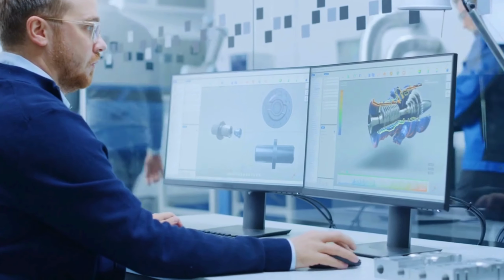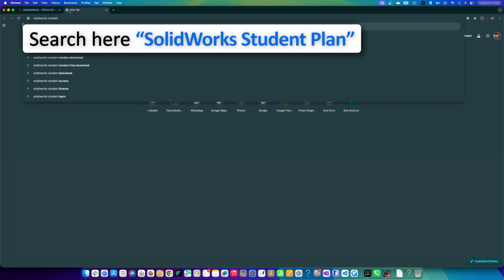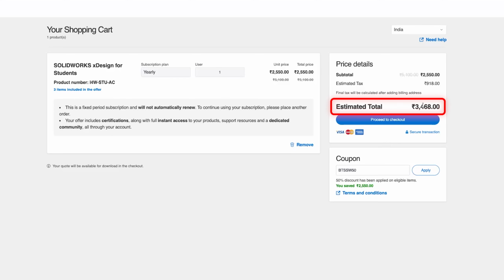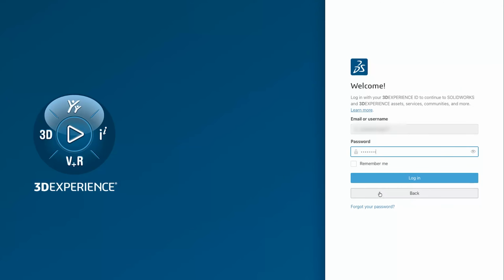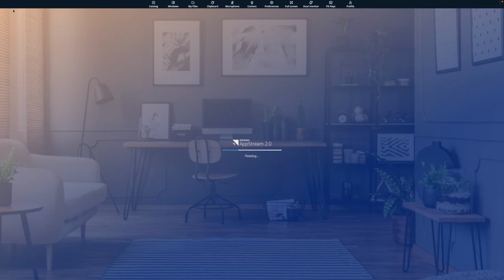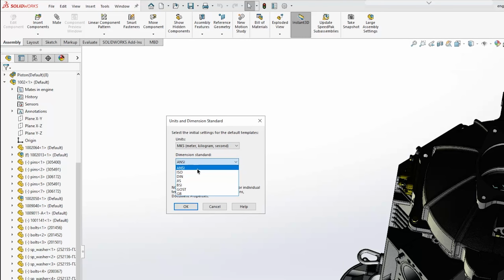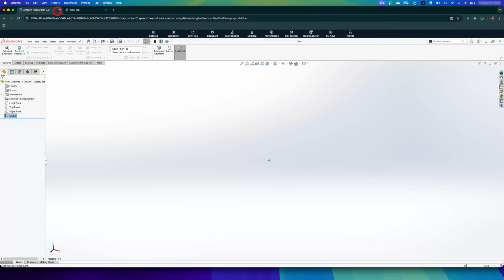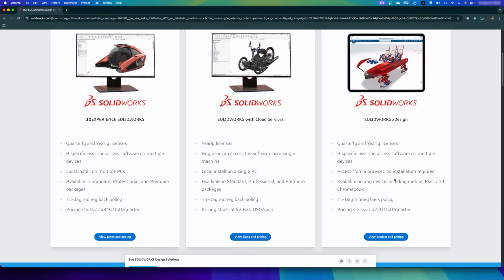How to Run SOLIDWORKS on MAC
Tired of hearing you can’t run SolidWorks on Mac? But you actually can—and the best part is, you don’t need Windows or VirtualBox.

⏰ TIMESTAMPS:
00:00 – Why SolidWorks doesn’t run natively on Mac
00:24 – SolidWorks website & student plans
00:35 – Student edition discount (50% off)
01:17 – Price & coupon details
01:40 – SolidWorks XDesign runs in browser
02:14 – Free trial signup process
02:25 – Login & launch demo
03:15 – SolidWorks loading on Mac
04:10 – Creating new parts & models
04:38 – Dual monitor & extra features
04:54 – SolidWorks versions that work on Mac
06:12 – Trial vs paid options
06:26 – Other SolidWorks variants & PDM
06:48 – final thoughts

 run solidworks on mac, solidworks browser version, solidworks mac tutorial, solidworks without windows